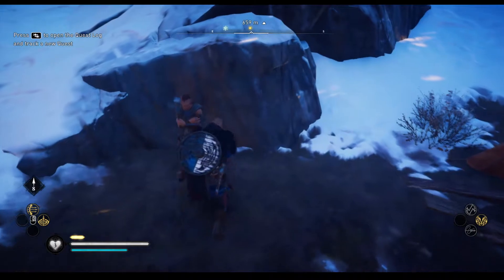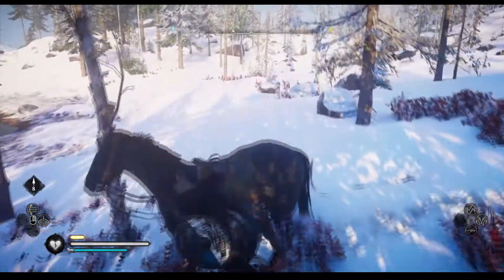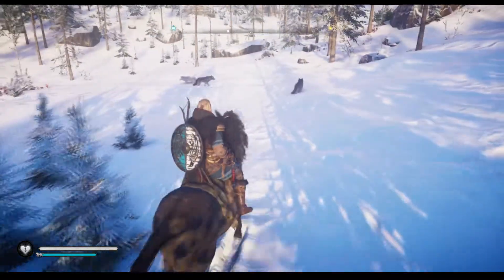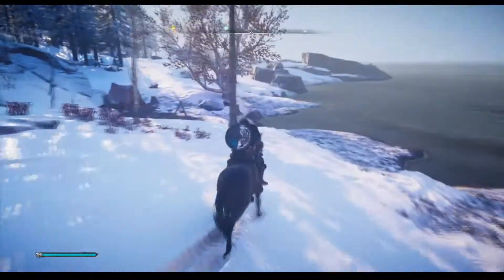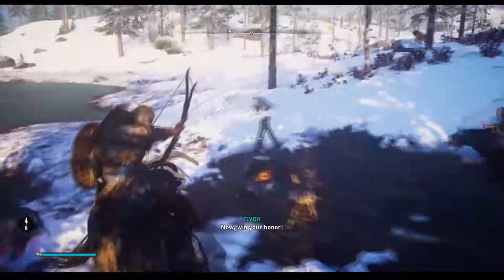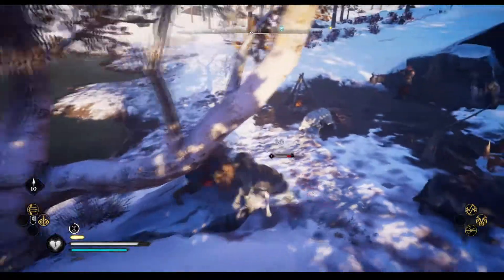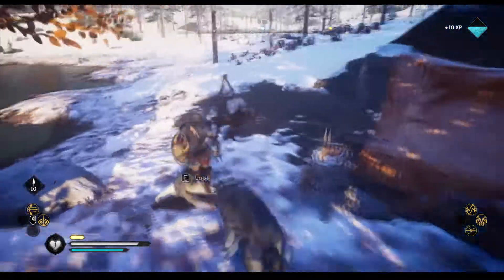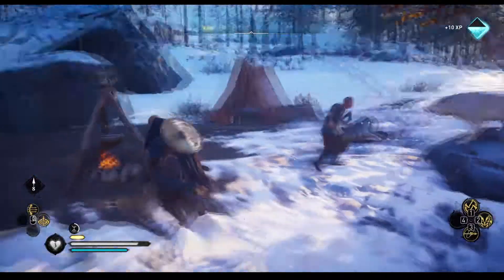Assassins Creed Valhalla - How To Bring Erlend A Beast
This video will show you how to bring Erlend A beast in Assasssins Creed Valhalla

Hi Noobs. I hope you enjoy my no nonsense tutorials. Unfortunately Youtube doesn't pay quick videos well.
If you would like to help the channel for FREE than try out this great productivity app (Click up) though my